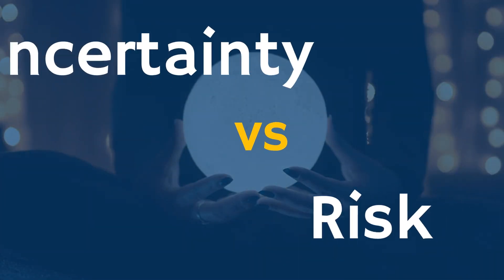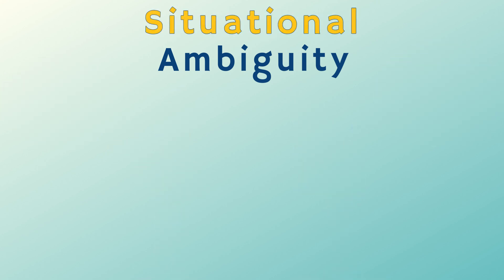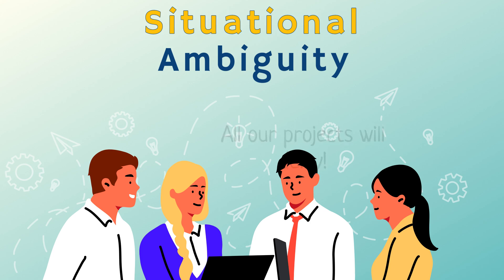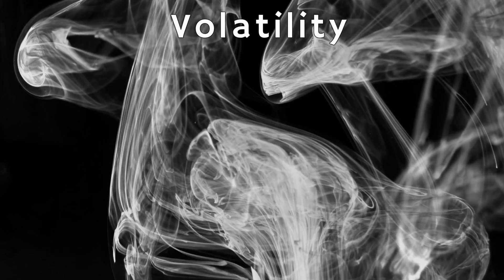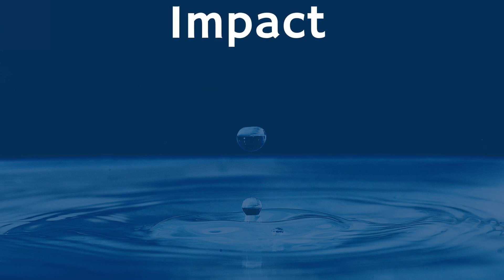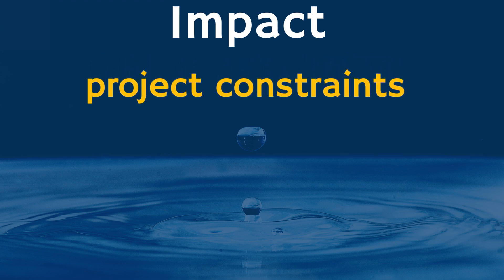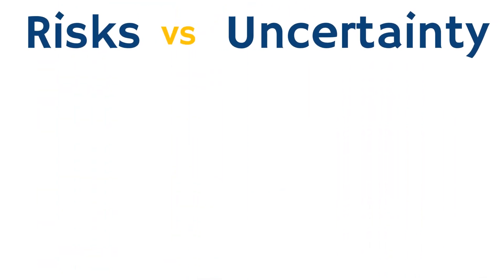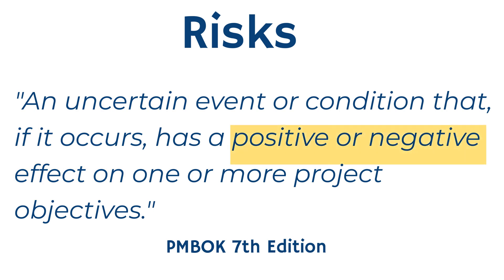Project risk and uncertainty in pmbok 7th edition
This is a good introduction to uncertainty performance domain and a good guide for distinguishing between risk and uncertainty.
Understand the similarities and differences between a project risk and uncertainty according to PMBOK 7th edition. This is a good introduction to uncertainty performance domain and a good guide for distinguishing between risk and uncertainty.

Project Risk and Uncertainty
risk and uncertainty part 1.
project risk management: understanding uncertainty in project management
understand the similarities and differences between a project risk and uncertainty according to pmbok 7th edition.
the video will be followed by the proper way to deal with project risks and uncertainty in projects before focusing on risk management process.
risk analysis and uncertainty: a simple case study.
oracle primavera risk analysis (pertmaster) software is used to explain the concept of uncertainty and its role in project based risk analysis for both cost and time.

CHAPTERS:
00:00 Introduction
00:37 Different shades of uncertainty
00:46 Ambiguity
01:36 Complexity
02:08 Volatility
02:33 Risk vs uncertainty
04:22 Defining Risks

project management